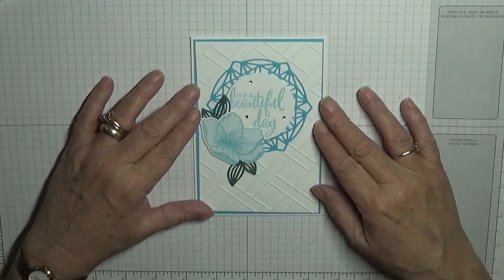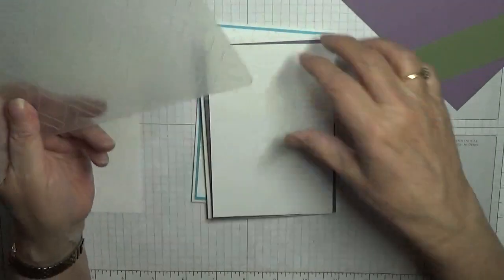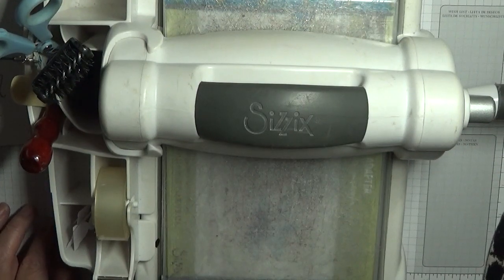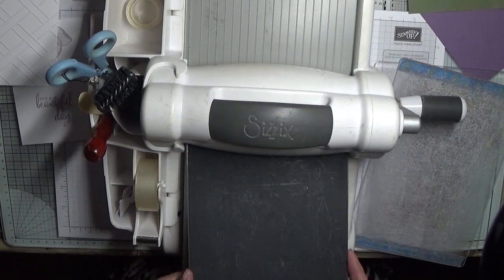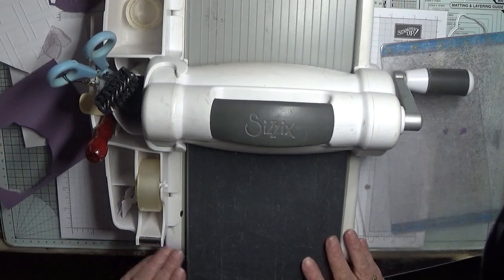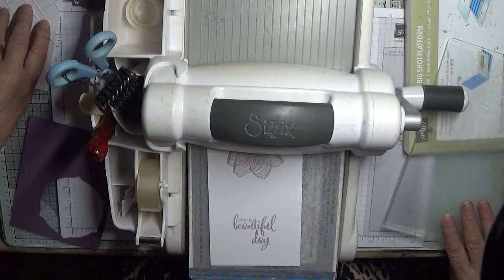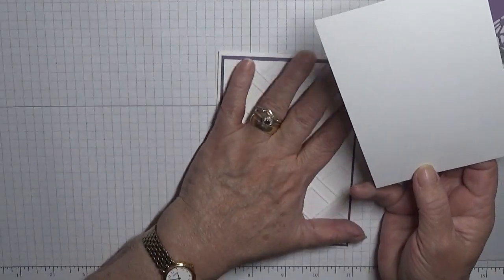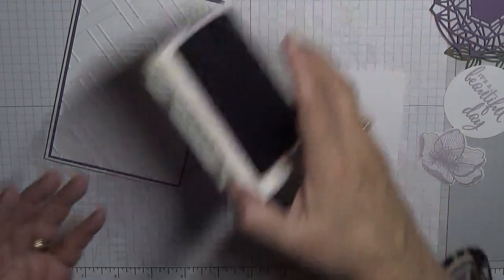98. Stampin Up Beautiful Promenade and Love What You Do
This card was made using the stamp sets from Stampin Up Beautiful Promenade and Love What You Do.